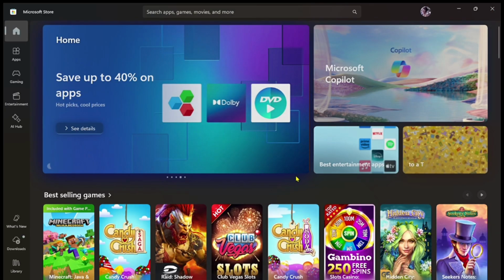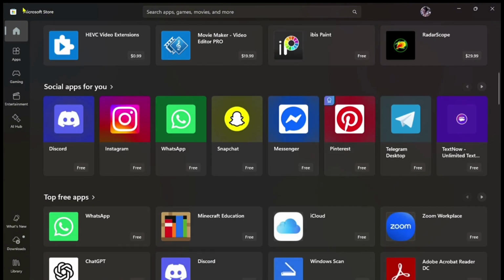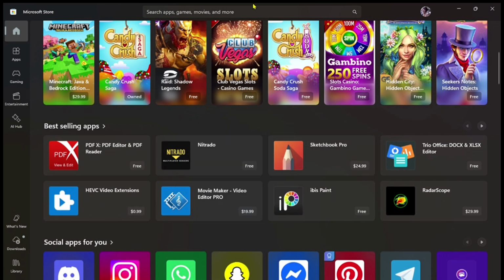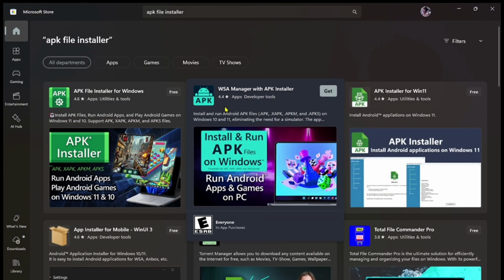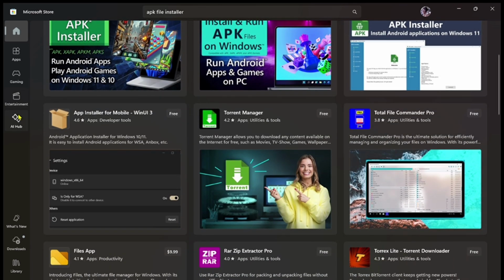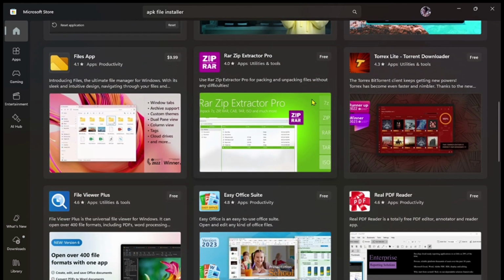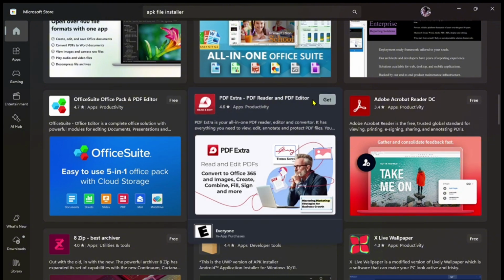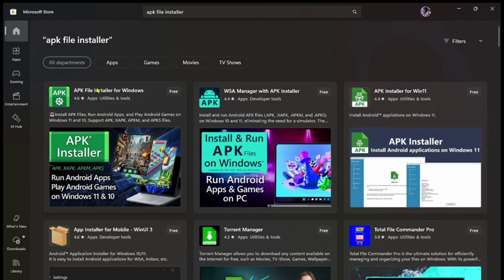How to Install APK Files on Windows 11 (2026) BEST WAY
💡 Want To Run Android Apps On Your PC? This 2026 Guide Shows You The Safest, Fastest & Most Compatible Way To Install APK Files On Windows 11 — Even Without The Amazon Appstore!

✅ What You’ll Learn:

🟣 Easiest Tools: WSA (Windows Subsystem for Android), ADB + Sideload & Emulators
🟣 How To Enable Developer Mode & Install APK Files Manually
🟣 Downloading Trusted APKs Without Malware
🟣 Troubleshooting Common Errors (Installation Blocked, App Not Opening)
🟣 BONUS: Best Emulators Like Bluestacks & LDPlayer (2026 Edition)

⚡ Takeaway: Whether You Want Games, Tools Or Social Apps — This Guide Gets APKs Running On Your PC Without Hassle